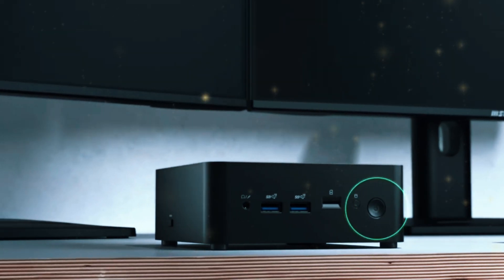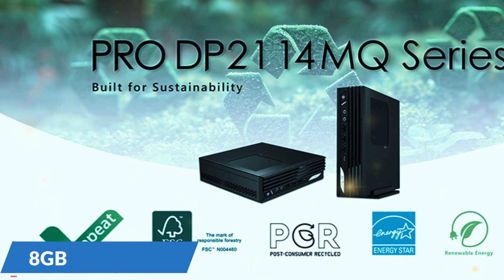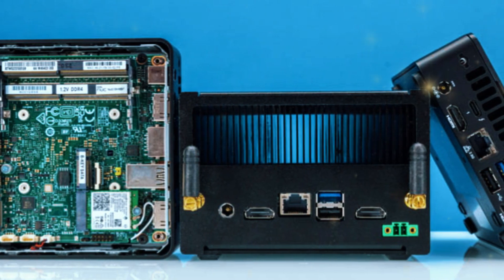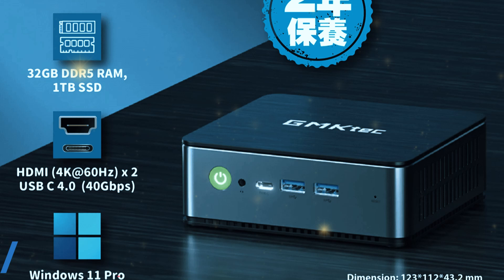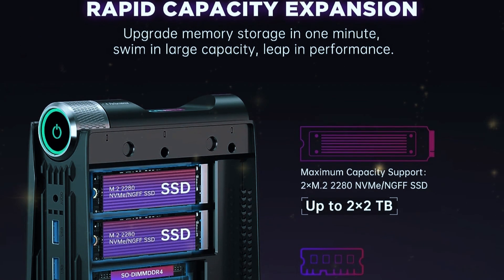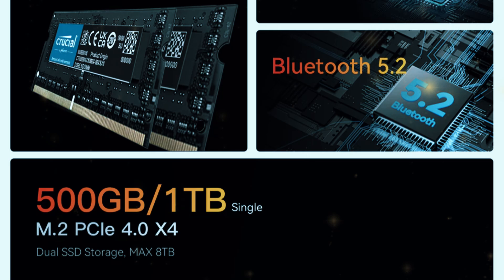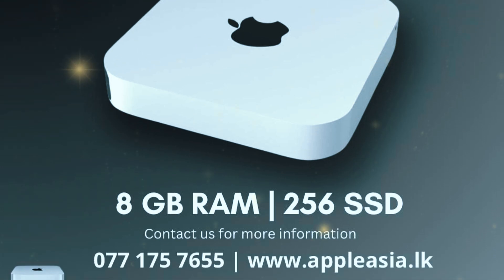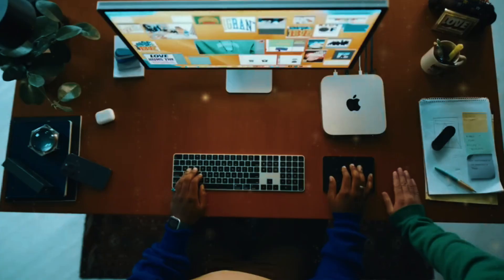6 Best Mini PC 2025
6 Best Mini PC 2025

6. MSI Pro DP21
5. Intel NUC 12 Pro
4. GMKtec NucBox K1
3. Ace Magician Mini Gaming PC
2. Beelink SER6 Pro 7735HS
1. Apple Mac Mini (M2 Processor)

Looking for the best mini pc 2024? This video covers the top 5 best mini pcs of 2024, perfect for all your computing needs! From gaming to productivity, we’ve reviewed the top mini pc 2024 options, including the Apple Mac Mini (M2 Processor) and more. Mini PCs are the future, and these mini computers 2024 deliver power, portability, and performance. Whether you need the best mini gaming pc 2024 or the best budget mini pc 2024, we’ve got you covered.

Starting with the MSI Pro DP21, a fantastic choice for the best mini pcs 2024, this compact powerhouse is perfect for work. Next is the Intel NUC 12 Pro, offering unmatched versatility. The GMKtec NucBox K1 stands out as the best desktop mini pc 2024, while the Ace Magician Mini Gaming PC redefines the mini pc build 2024 experience. For gamers, the Beelink SER6 Pro 7735HS is the best mini pc for gaming 2024. Finally, the Apple Mac Mini (M2 Processor) is a highlight among the best mini pcs in 2024, featuring exceptional performance thanks to Apple silicon.

Discover why these 5 best mini pcs 2024 are dominating the market. Whether you’re eyeing the best mini pc amazon 2024 or researching the best mini pc buy 2024, this guide helps you choose. The Apple Mac Mini M2 leads with its sleek design and powerful features, earning its spot as a top contender in the 2024 mini pc lineup. Stay ahead with the best top 5 mini pc in 2024 and explore how the Apple Mac Mini new design elevates your experience.

Find your ideal pick among the best mini pcs 2024 today!